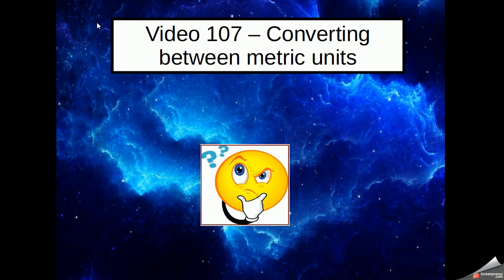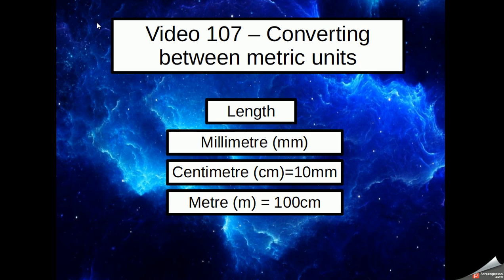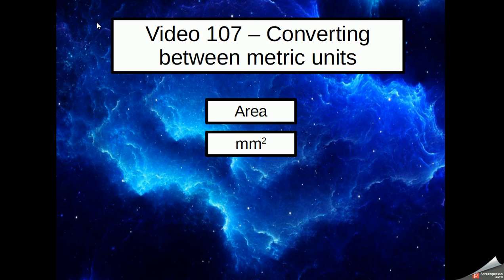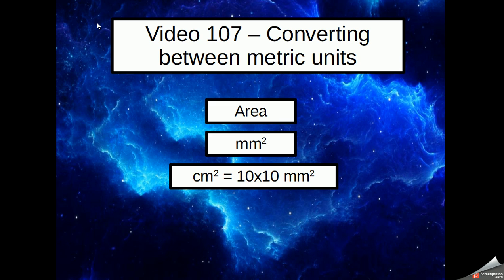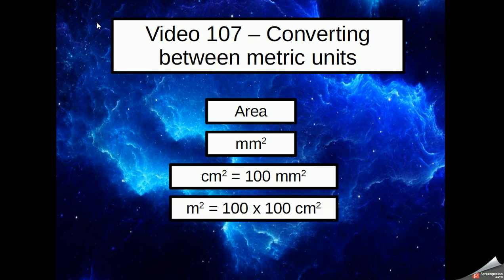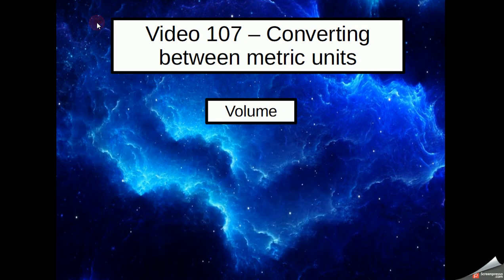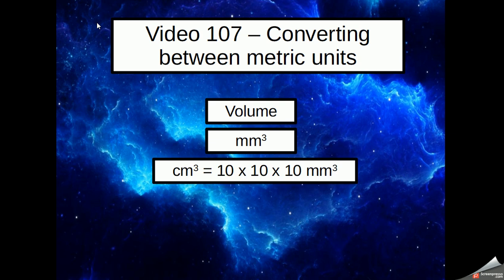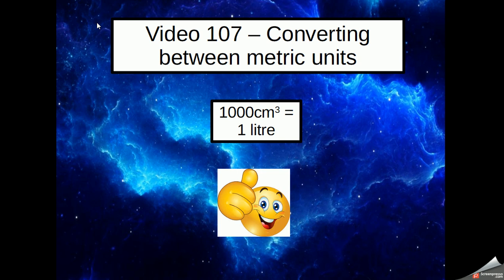Maths GCSE video 107 converting metric units of area and volume